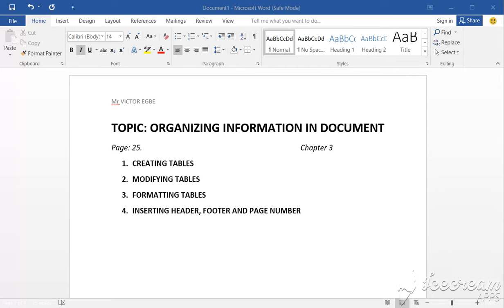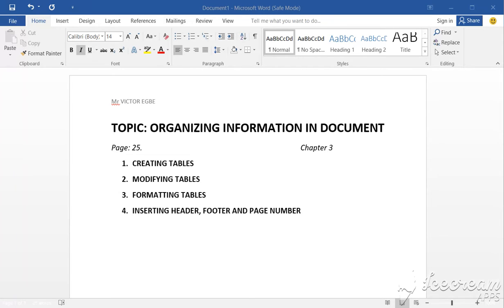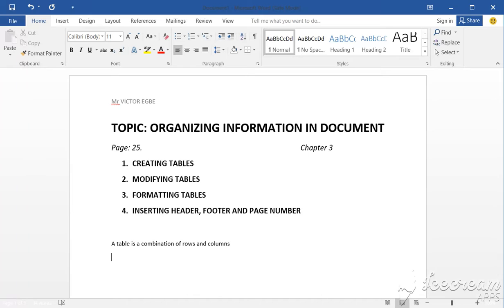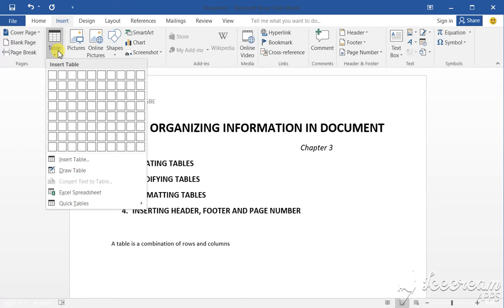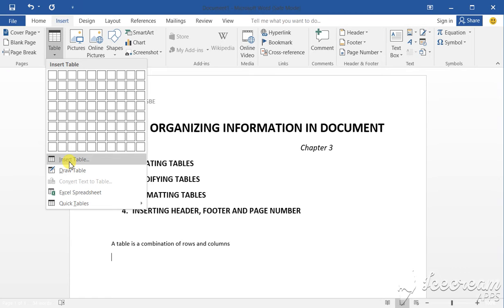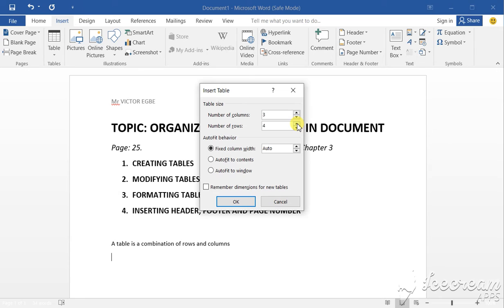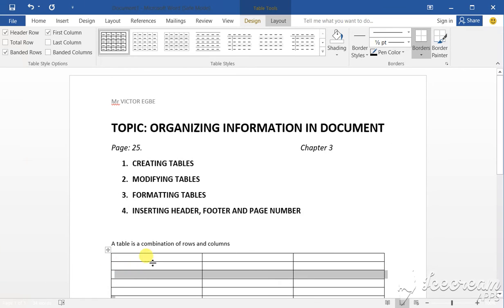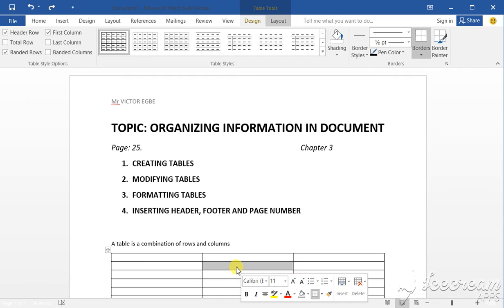creating tables 1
Revision: Organizing Information in Document